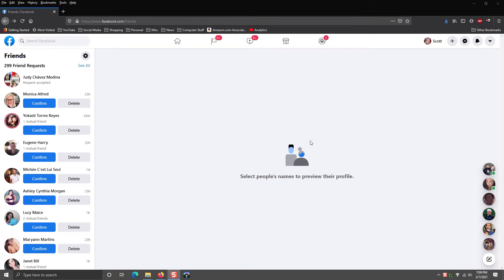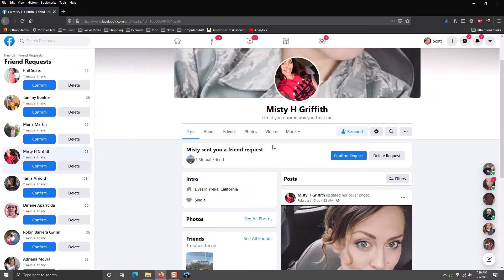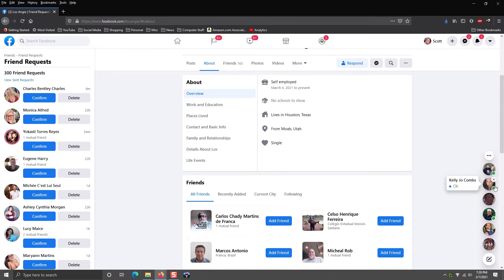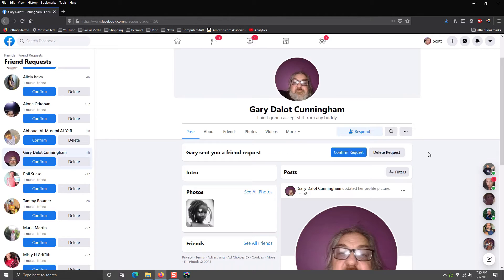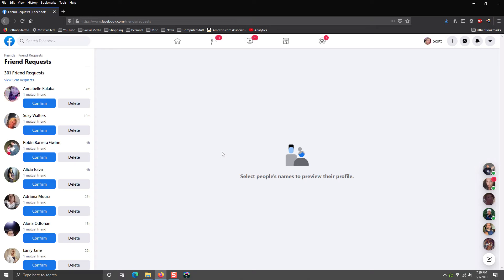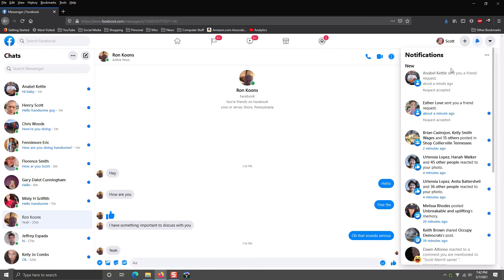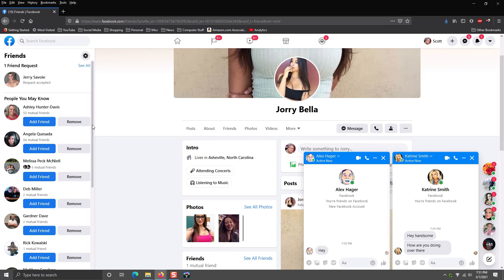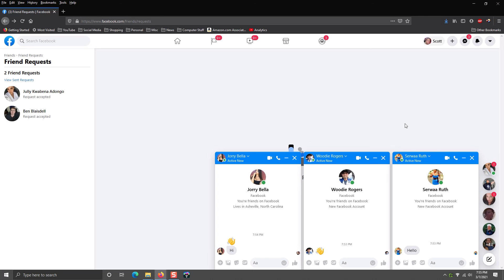What happens when you accept random Facebook friend requests | Facebook safety tips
In this video, I show you some of the most basic steps on how to stay safe when using Facebook and accepting or declining new friend requests... what to look for, obvious scam indicators and more.

As an added bonus, you get to see what happens when I blindly accept 300 open, random friend requests on Facebook - watch what happens to my Facebook messenger!

Also, make sure to comment "add me" to get notified when I launch my new page "fun with scammers", where I show you entire conversations I have with some of these worthless deadbeats that message me constantly, trying to sell me something or swindle me out of my money!

Hardware ---
- 142-piece magnetic electronics precision screwdriver set with 120 bits
- Netgear A6100 wifi adapter
- Cordless, rechargeable air duster 6000mAh 10w fast-charging